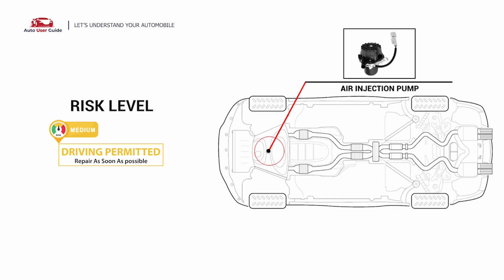What is P0416: Engine Error Code Causes Explained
The P0416 diagnostic trouble code (DTC) indicates a Secondary Air Injection System Switching Valve "B" Circuit Malfunction. This code is triggered when the Engine Control Module (ECM) detects an electrical or operational problem with the secondary air injection system's switching valve B. The secondary air injection (SAI) system helps reduce emissions during cold starts by injecting fresh air into the exhaust stream, allowing unburned fuel to burn more efficiently.

🎯 What you'll learn in this guide:

✅ What P0416 Means — understand how the secondary air injection system operates and why faults in Switching Valve B trigger the P0416 diagnostic trouble code.

✅ Purpose of the Secondary Air Injection System — learn how the SAI system reduces harmful emissions during engine warm-up by introducing fresh air into the exhaust system.

✅ Common Causes of P0416:

• Faulty secondary air injection switching valve B
• Defective air injection pump
• Damaged or corroded wiring harness
• Loose, broken, or contaminated electrical connectors
• Blown fuse or faulty relay in the SAI system
• Vacuum line leaks affecting valve operation
• Carbon buildup restricting airflow passages
• ECM control circuit problems (rare)

✅ Common Symptoms:

• Rough cold starts in some vehicles
• Reduced fuel efficiency in certain cases
• Additional secondary air injection system codes

✅ How the Secondary Air Injection System Works — understand how the ECM activates the air pump and switching valves to direct fresh air into the exhaust manifold or catalytic converter during cold engine operation.

✅ Initial Diagnostic Steps:

• Scan for additional SAI-related trouble codes
• Inspect switching valve B for proper operation
• Check SAI pump functionality and airflow output
• Inspect wiring, connectors, fuses, and relays
• Examine vacuum hoses for cracks, leaks, or disconnections

✅ Potential Repair Solutions:

• Replace the faulty switching valve B
• Repair damaged wiring or connectors
• Replace a failed secondary air injection pump
• Repair vacuum leaks affecting valve control
• Replace faulty fuses or relays
• Clean carbon-clogged air passages if necessary

✅ Important Warning — ignoring a P0416 code can increase emissions, cause failed emissions testing, and potentially affect long-term catalytic converter performance.

✅ Preventive Maintenance Tips:

• Inspect vacuum hoses regularly
• Address check engine lights promptly
• Protect wiring from moisture and corrosion
• Repair exhaust and emissions system issues early
• Perform routine emissions system inspections

Understanding the causes of the P0416 engine error code helps diagnose secondary air injection system faults quickly, reduce emissions, and maintain proper engine operation.